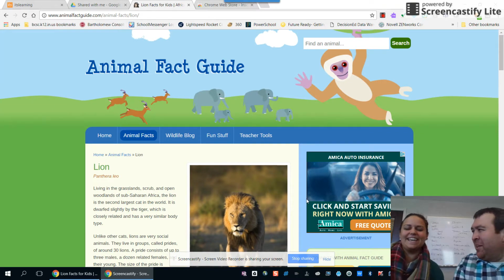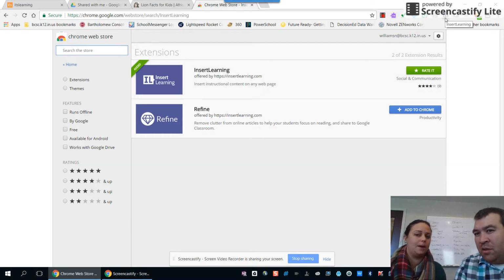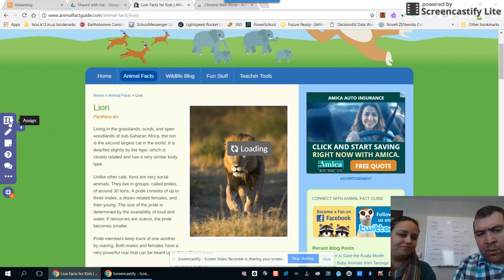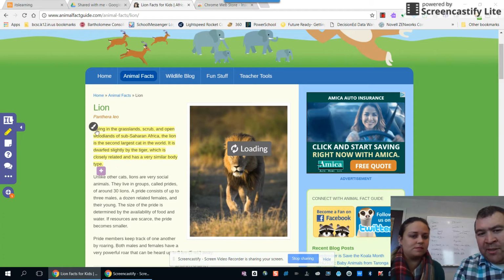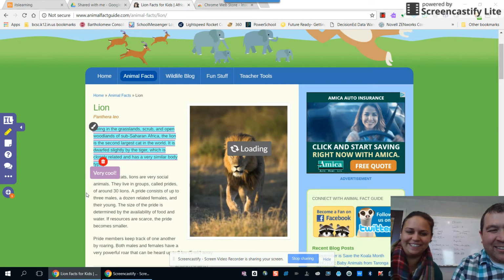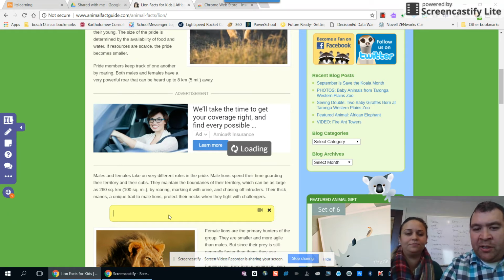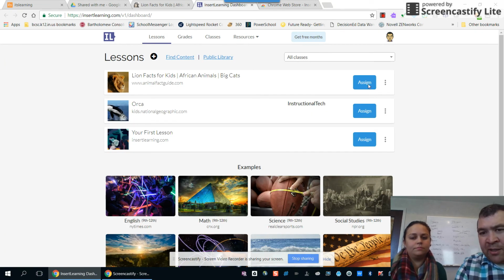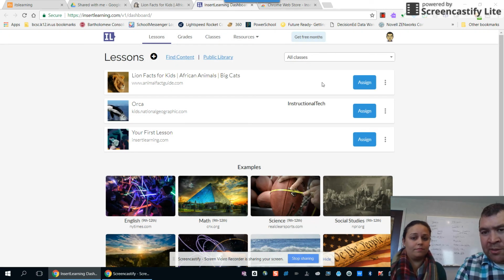1 19 18 Insert Learning: Four Minute Friday Fun BCSC Tech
Learn how to use the free Chrome extension Insert Learning to incorporate opportunities for active engagement while reading, interactive, accessible, and formative.
Presented through the lens of Universal Design for Learning